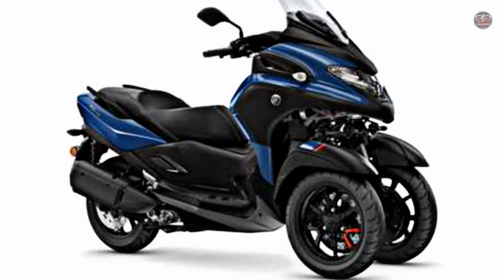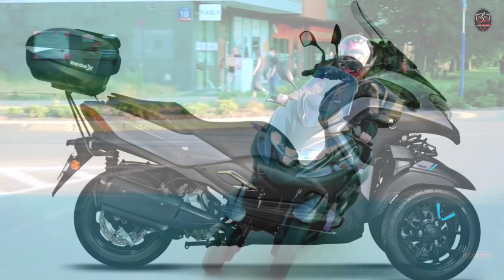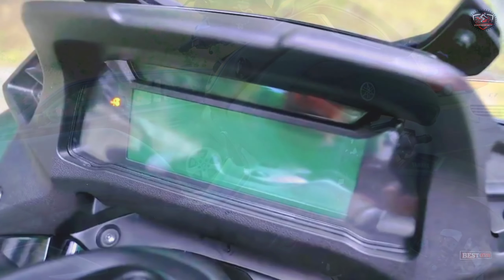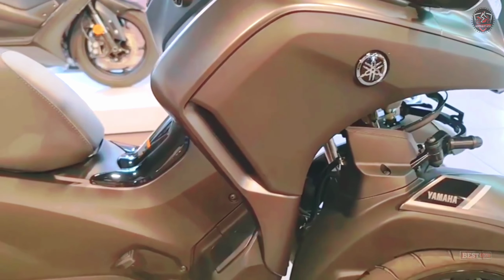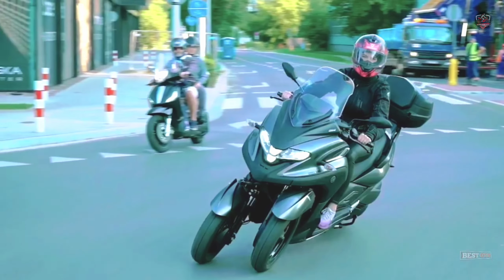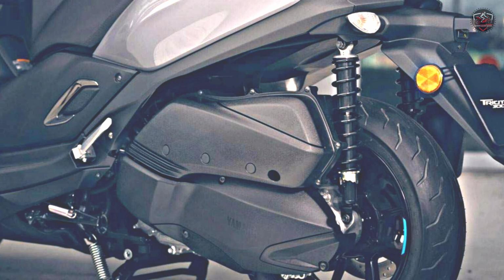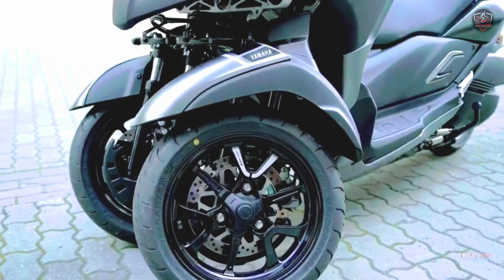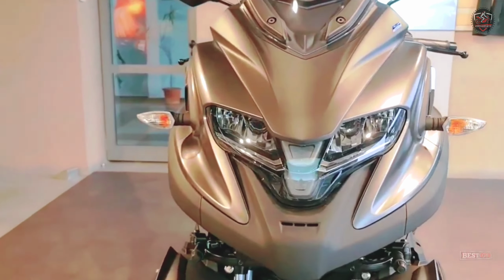YAMAHA TRICITY 300